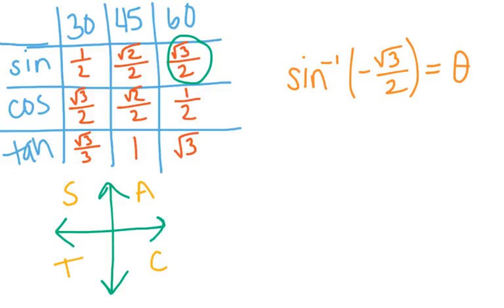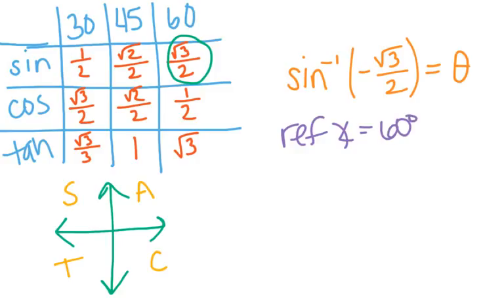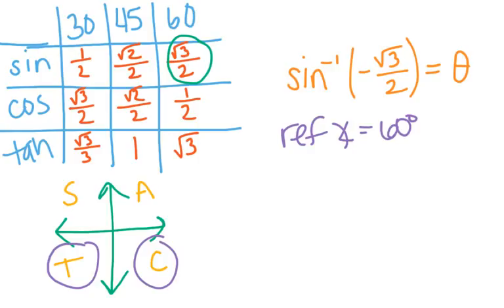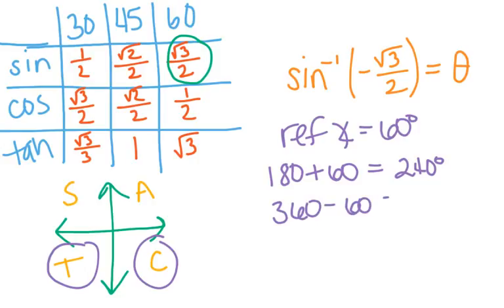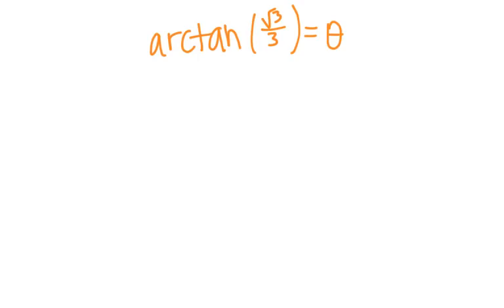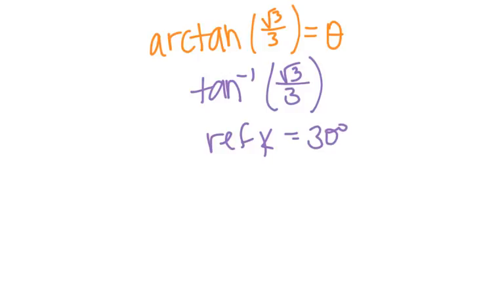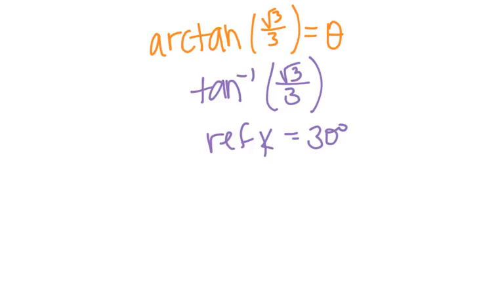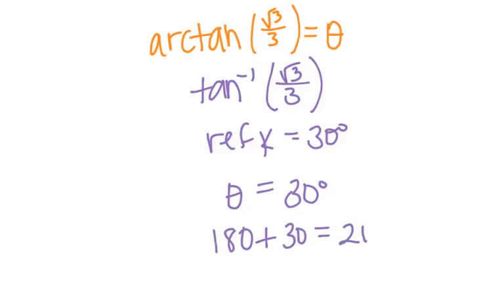Inverse Trig Functions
This video will show you how to find the appropriate angles to match the values of the inverse sine, cosine, or tangent functions.